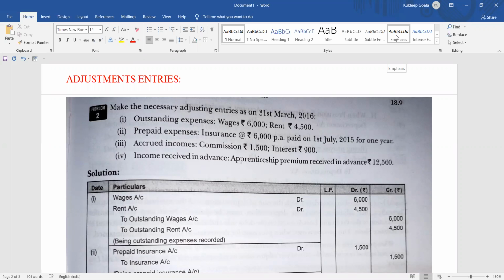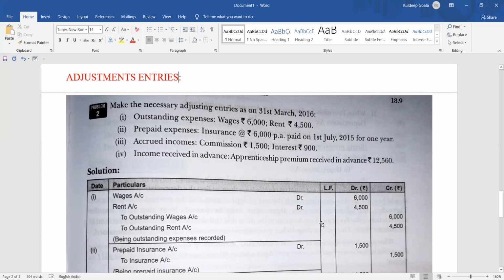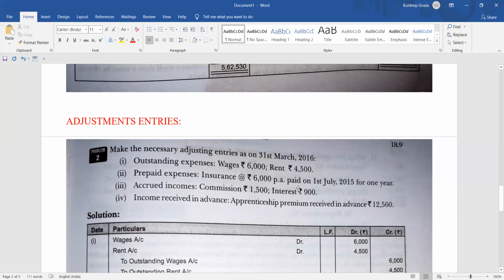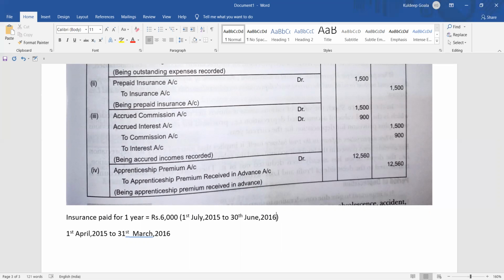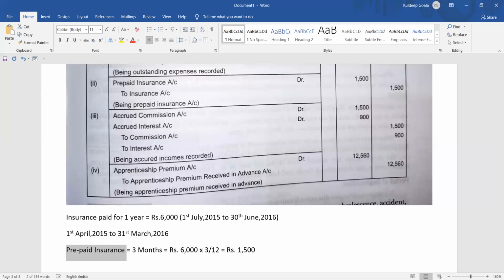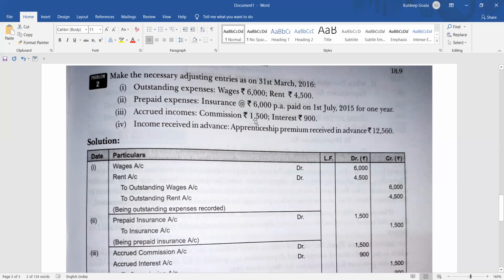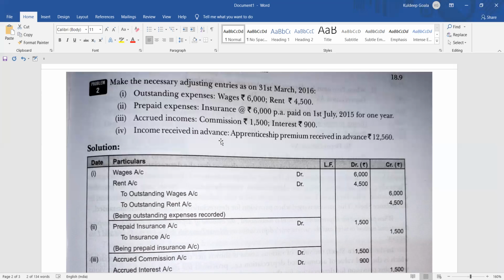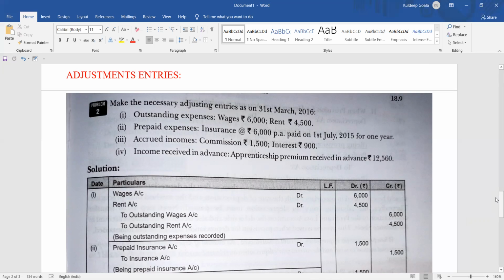Final Account of Sole Proprietorship-With Adjustment 2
Final Account of Sole Proprietorship-With Adjustment